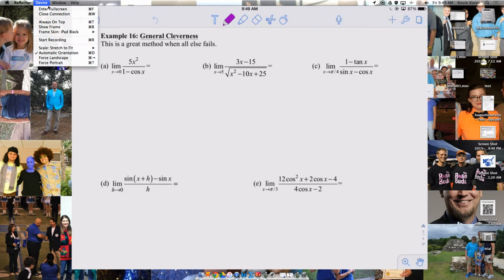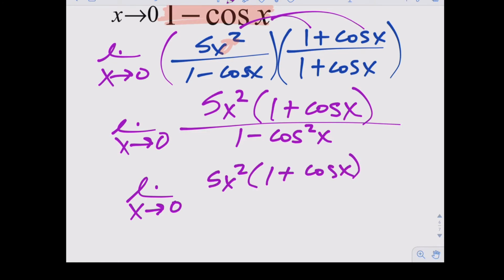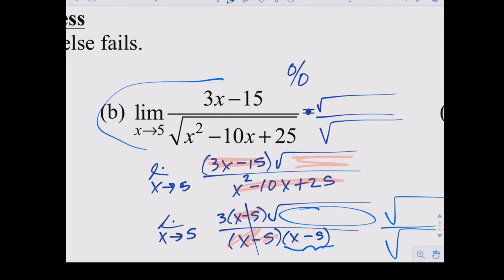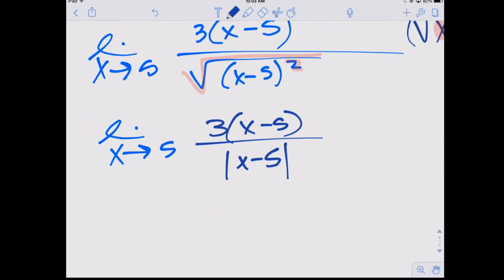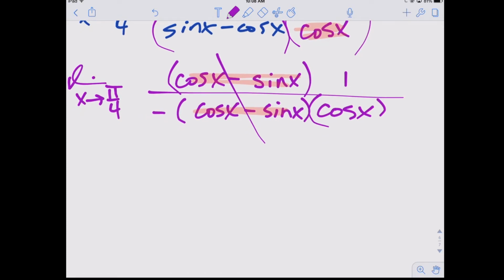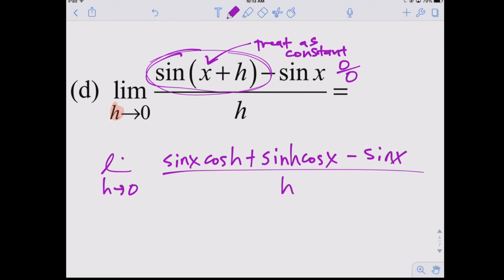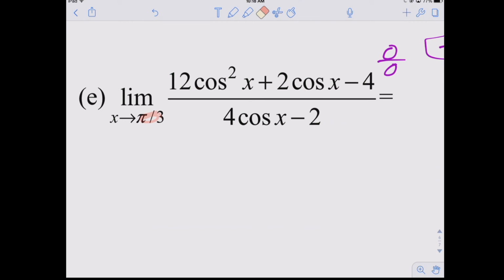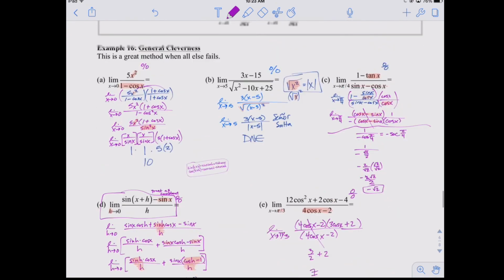AP Cal 1.4 Ex 16